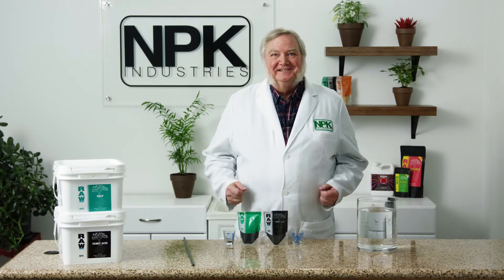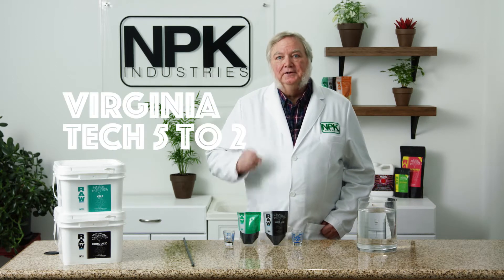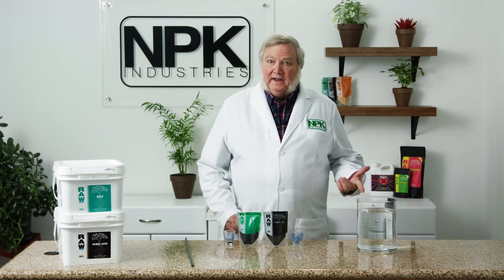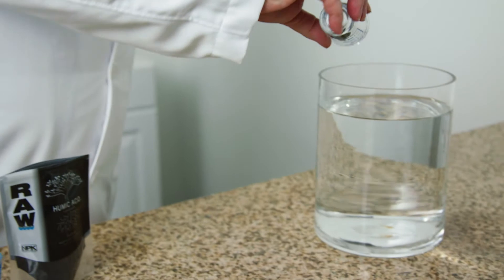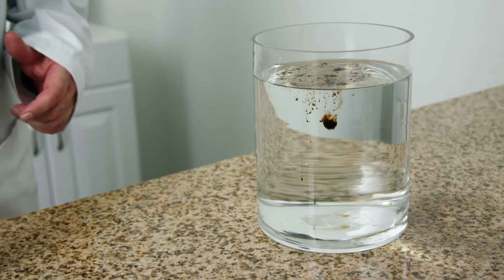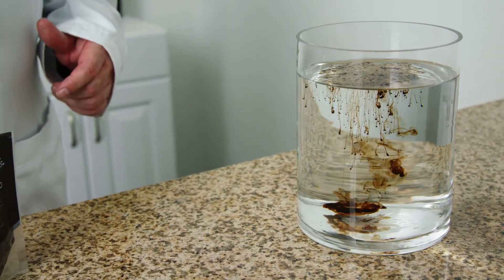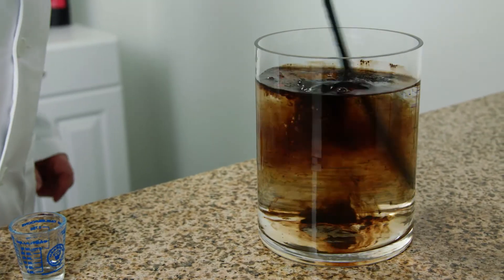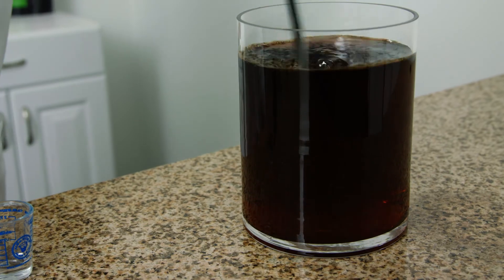Virginia Tech 5 to 2 (Humic Acid and Kelp)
RAW=Soluble, a complete range of individual plant nutrients and additives. 100% water soluble.